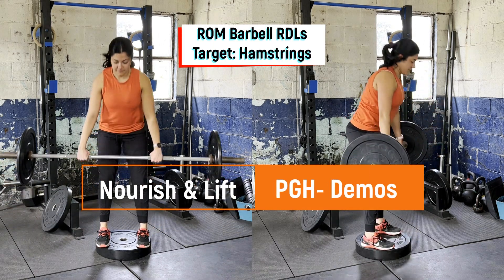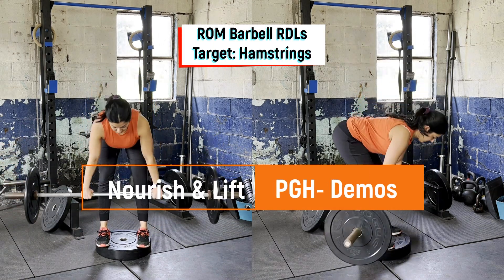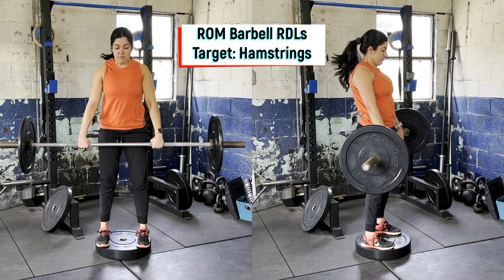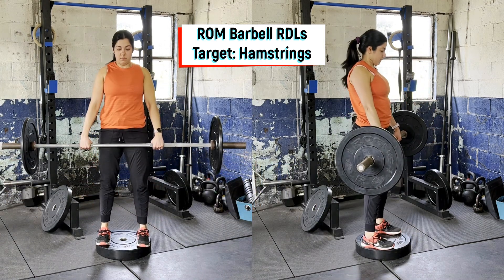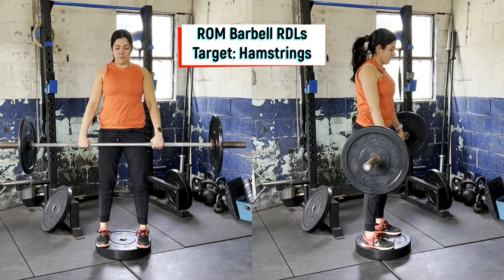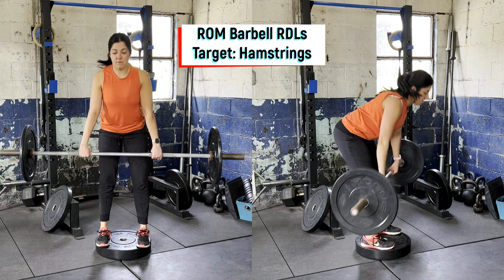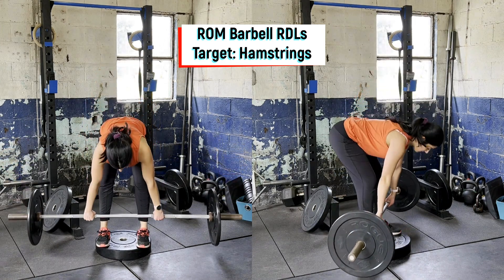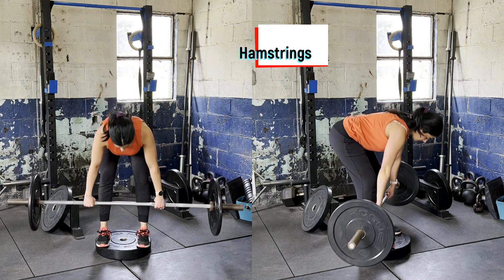Hit your Hammies with ROM Barbell RDLS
ROM barbell rdls are amazing for really targeting your hamstrings if you struggle to grow them.

Make sure to only add in the ROM portion (standing on a plate) if you already have good deadlifting and rdl technique.

Make sure to stand on a sturdy plate or small bench. This movement is done best with moderate weight and reps, but should not be used for finding max effort lifts.

✦ KEY COACHING CUES ✦
1. Start standing on a plate or sturdy surface with a barbell.
2. Hinge the hips back to get into the best position with soft knees.
3. Grab the barbell and squeeze the lats (imagine squeezing a ball between the the armpit and lat)
4. Push through the floor to stand up tall and focus on pushing the hips through.
5. Once your hips are fully open and glutes squeezed, you've reached to the top position then start hinging the hips back.

Join our women's Facebook community! The goal of this group to help women who are searching for a lifestyle that doesn't require fat-dieting, extreme methods, or excessive amounts of exercising to reach their goals.

We work with women on changing their lifestyle through nutrition coaching and resistance training. We offer 1-1 nutrition coaching and remote personal training.